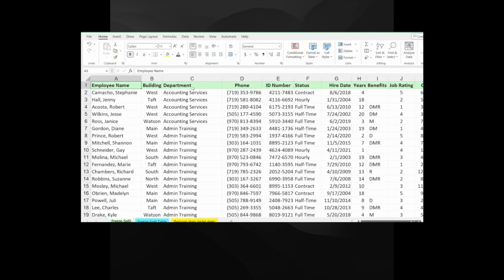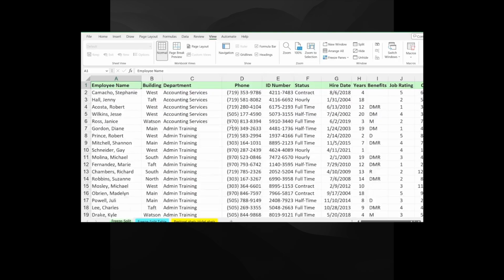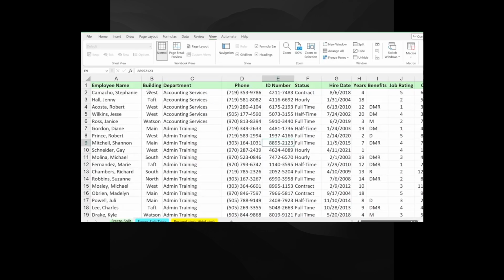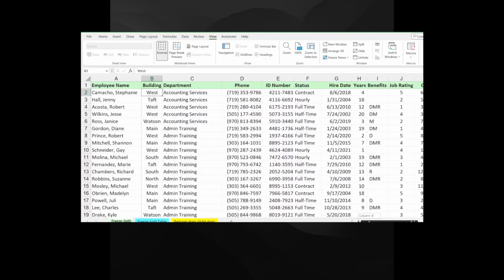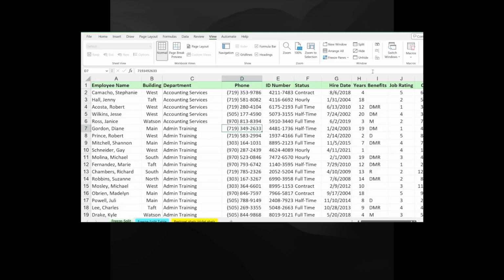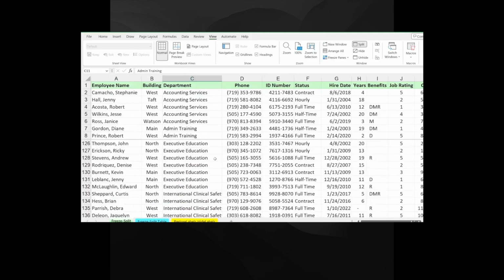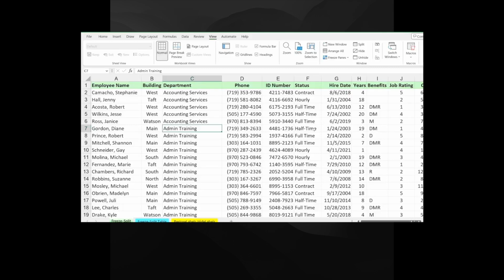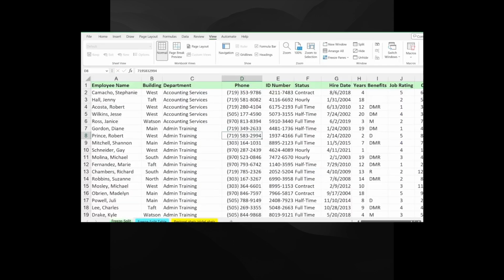Split Screens and Freeze Titles in Excel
In this quick tutorial, learn how to efficiently create split screens and freeze titles in Microsoft Excel. Keep your headers visible while scrolling through large datasets to enhance your workflow. Suitable for all skill levels!